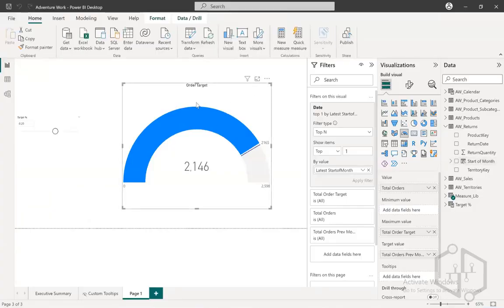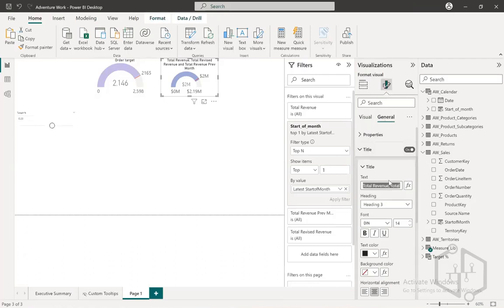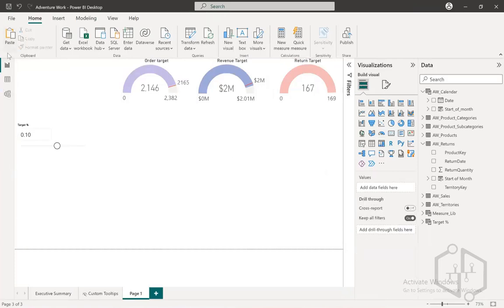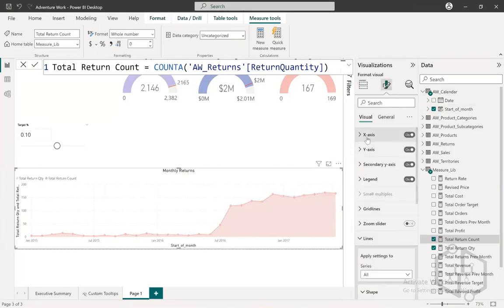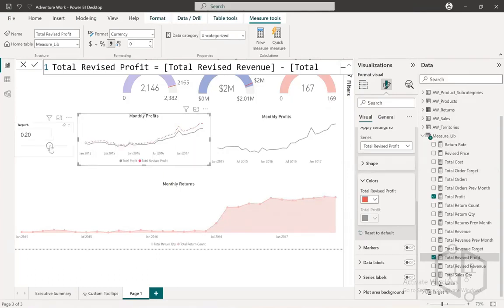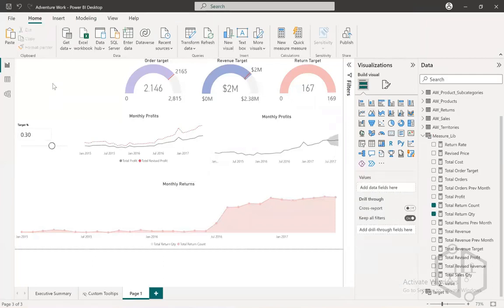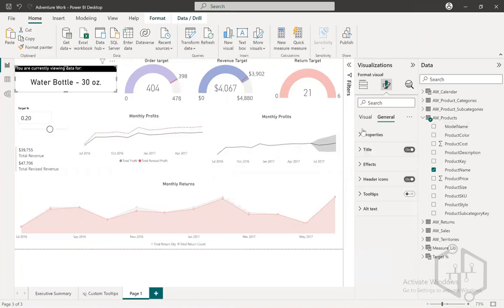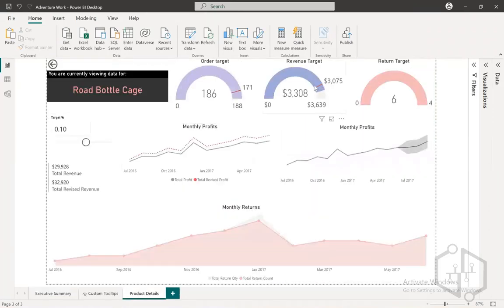Power BI Training | Power BI Tutorial | Power BI meaning |uDemand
Are you looking for Power BI   Tutorial?
Power BI   is a cloud-based data integration and analytics platform that enables marketers to collect, combine, and analyze data from multiple sources. It provides users with self-service tools to visualize and report on data, as well as the ability to share insights with colleagues.

Our expert faculty will walk you through every concept you'll need to know to pass the   Power BI   certification exam, and our full-time technical support team will be there to help you every step of the way. You can also study whenever it is convenient for you because of our flexible training hours.

Power BI meaning @uDemand